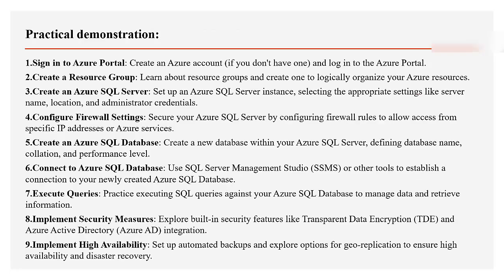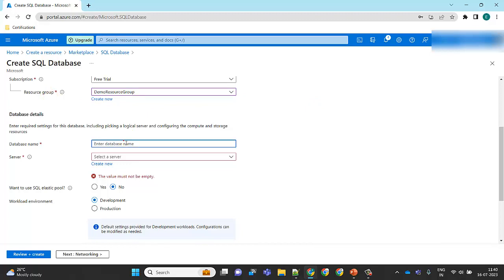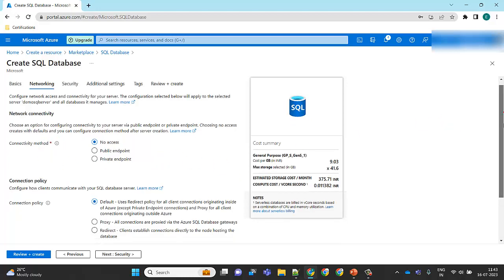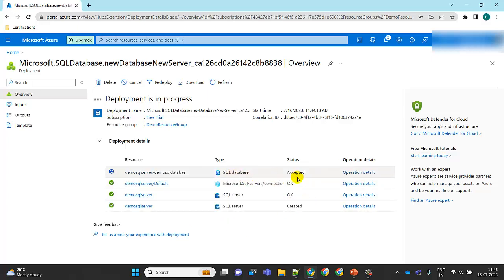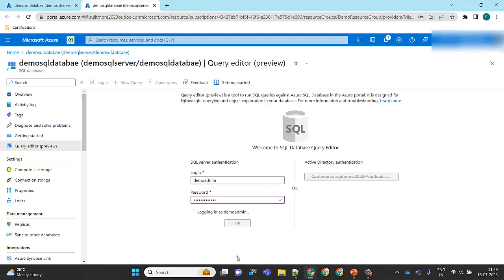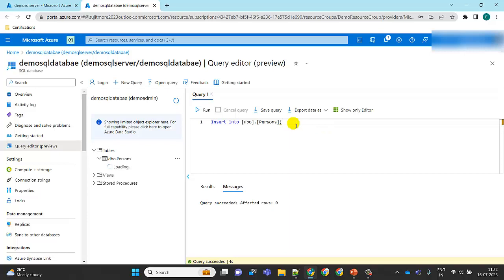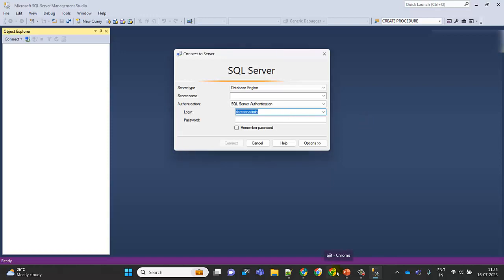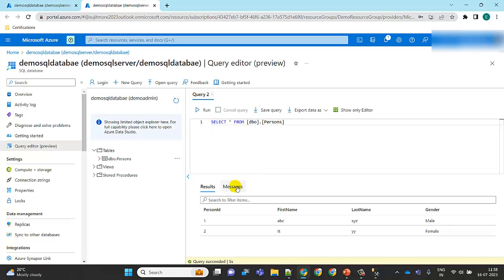Day 4: Azure SQL Tutorial | How to Create Azure SQL Database | Azure SQL Overview | Mastering Azure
Introduction:
In today's video, we will take you on a journey to master Azure's powerful capabilities by demonstrating how to create an Azure SQL Server and Database practically. Whether you're an aspiring cloud professional or a seasoned developer, this step-by-step tutorial will equip you with the skills to leverage Azure SQL for your projects efficiently. Let's dive in!

Definitions:
Azure SQL Server: Azure SQL is a managed cloud-based relational database service provided by Microsoft Azure. It offers a fully-managed, scalable, and secure platform to store, manage, and analyze your data using familiar SQL Server tools and technologies.

Azure SQL Database: Azure SQL Database is a fully managed, intelligent, and secure cloud database service. It provides built-in intelligence to optimize performance and automatically handle common management tasks, allowing you to focus on building applications without worrying about infrastructure maintenance.

Benefits of Azure SQL Server and Database:

Scalability: Easily scale your Azure SQL resources up or down based on your application's demands, ensuring optimal performance without downtime.

Security: Azure SQL offers advanced security features like data encryption, firewall rules, and access control, safeguarding your data from unauthorized access and cyber threats.

High Availability: Azure SQL provides automatic backups, geo-replication, and failover capabilities, ensuring your database remains available and recoverable at all times.

Cost Efficiency: With Azure's pay-as-you-go model, you only pay for the resources you use, making it cost-effective for both small-scale projects and large enterprises.

Key Points and Steps:

Sign in to Azure Portal: Create an Azure account (if you don't have one) and log in to the Azure Portal.

Create a Resource Group: Learn about resource groups and create one to logically organize your Azure resources.

Create an Azure SQL Server: Set up an Azure SQL Server instance, selecting the appropriate settings like server name, location, and administrator credentials.

Configure Firewall Settings: Secure your Azure SQL Server by configuring firewall rules to allow access from specific IP addresses or Azure services.

Create an Azure SQL Database: Create a new database within your Azure SQL Server, defining the database name, collation, and performance level.

Connect to Azure SQL Database: Use SQL Server Management Studio (SSMS) or other tools to establish a connection to your newly created Azure SQL Database.

Execute Queries: Practice executing SQL queries against your Azure SQL Database to manage data and retrieve information.

Implement Security Measures: Explore built-in security features like Transparent Data Encryption (TDE) and Azure Active Directory (Azure AD) integration.

Implement High Availability: Set up automated backups and explore options for geo-replication to ensure high availability and disaster recovery.